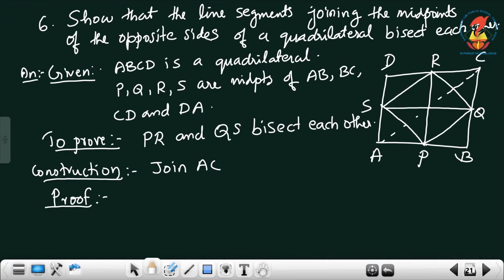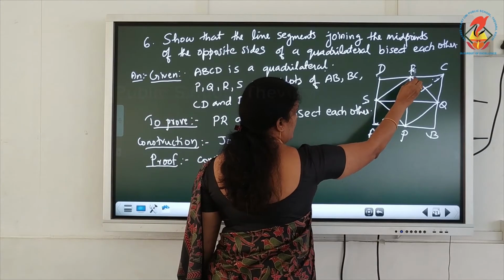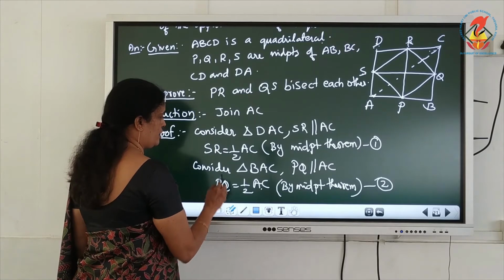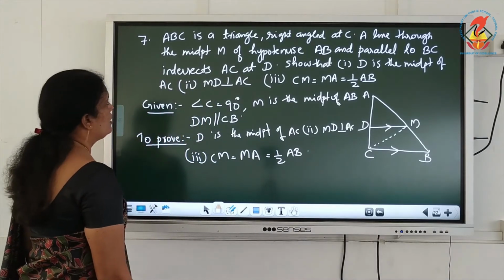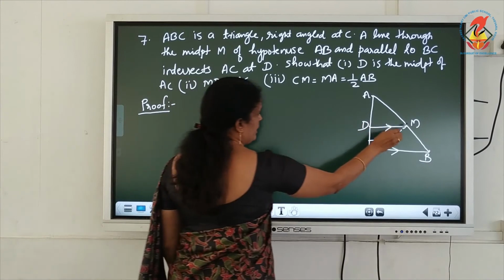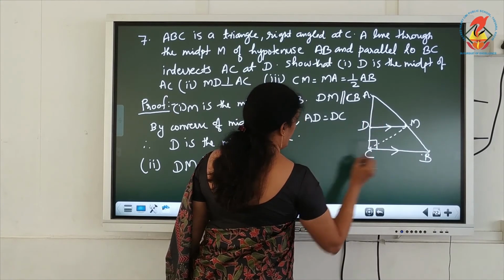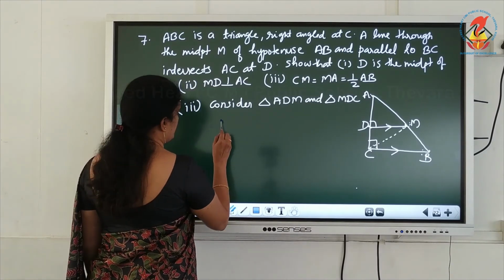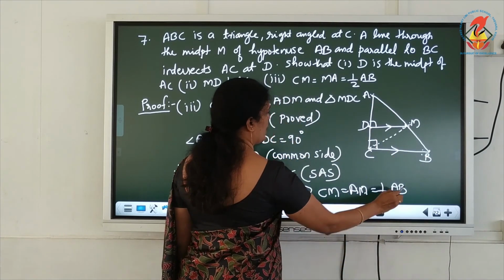Maths09 Chapter 08 Quadrilaterals Video 13 Ex 8 2 Qno 6,7